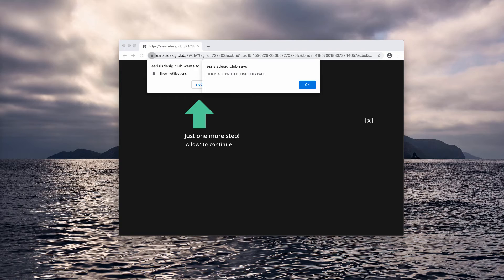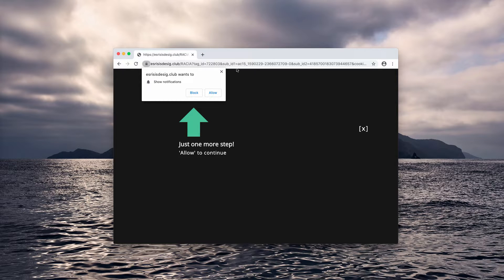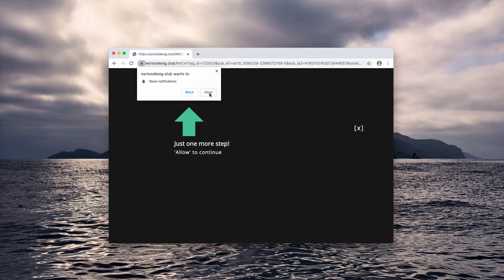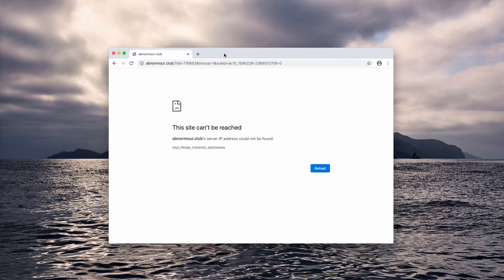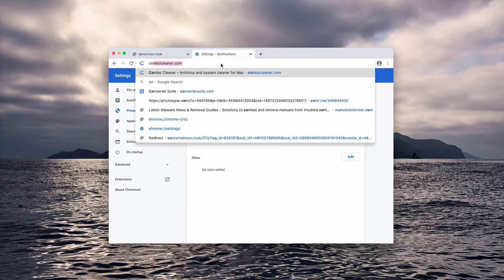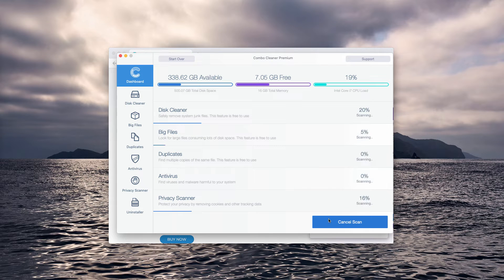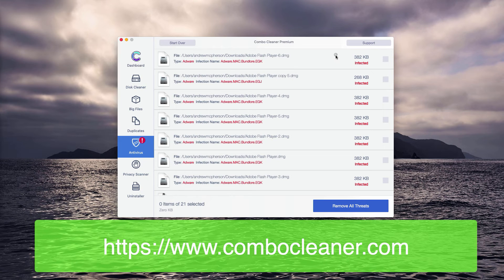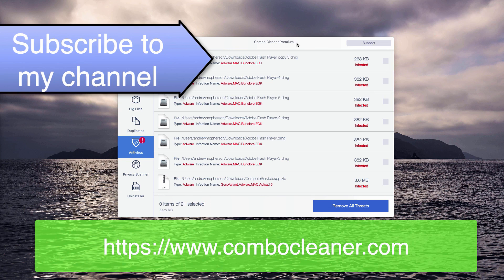Esrisisdesig.club push notifications (removal video).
Esrisisdesig.club is a dangerous site displaying a variety of web push notifications. Remove them with Combo Cleaner Antivirus or manually based on the recommendations in the video guide.